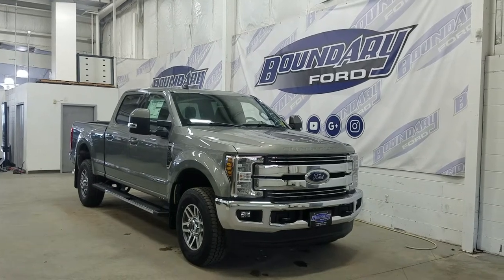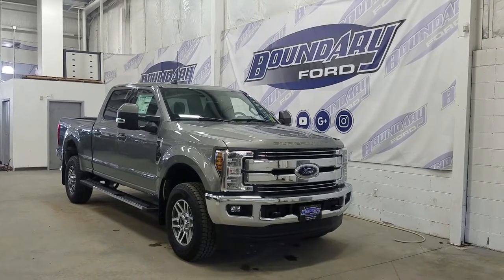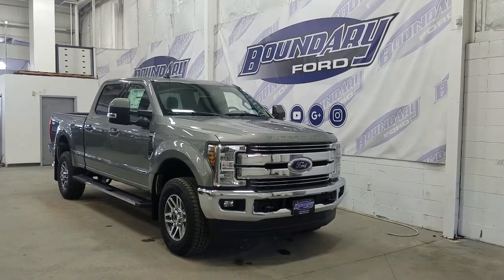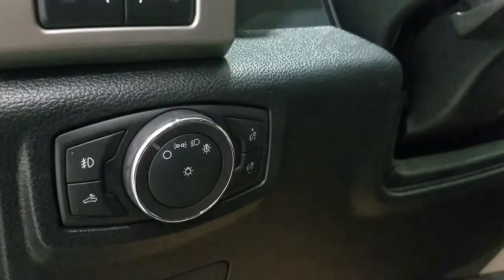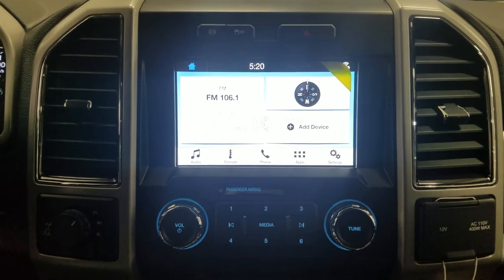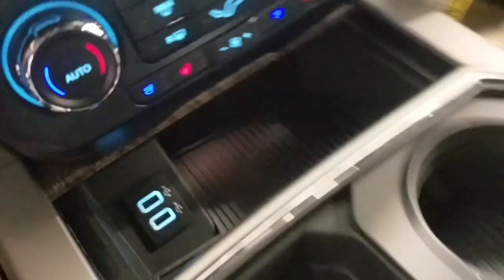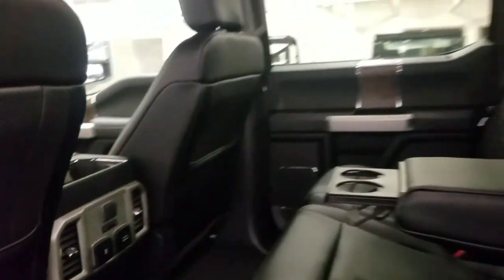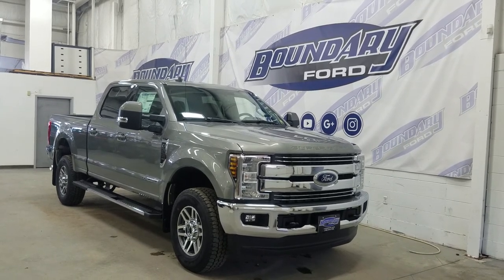2019 Ford Super Duty F-350 Lariat W/ 6.7L Power Stroke, Leather, Overview | Boundary Ford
The all-new 2019 Ford Super Duty Lariat is exactly what you've been looking for! Designed with you in mind, the technology and power you've been anticipating is in this truck! Loaded with options including 6.7L Diesel engine with an automatic transmission and electronic shifting 4 wheel drive. The Silver Spruce paint that shimmers in the sunlight, and still sports the ruggedness that is the Super Duty! This Crew cab can accommodate its passengers on leather ebony black seating. Equipped with 10 way power leather seats with heated and cooled options for front passengers. The rear passengers will enjoy the outboard heated seats, lots of leg room, ambient lighting, and a set of two smart charge USB ports, a 12V power supply, and 110V power supply. Extra vision and cosmetic styling of the redesigned tail lights. The box lighting and cargo add safety and design elements when using the box at night. With so many standard features considered standard including A/C, power windows, power locks, and power mirrors, box link management system, rear back up camera, reverse sensing system, 5TH wheel prep package, trailer brake controller, tow package with 7 and 4 pin hookups, universal garage door links and standard running boards, you just have to come experience the all new Super duty for yourself! We know that shopping for your next vehicle is fun and exciting so come on down and experience our staff at Boundary Ford and enjoy the ride, because WE are DRIVEN BY YOU! If you would like to see a complete listing of available options, refer to the window sticker link located below the photos.
STOCK# 19T292